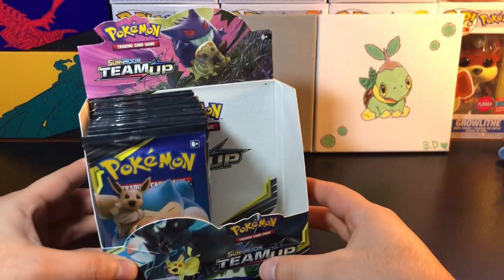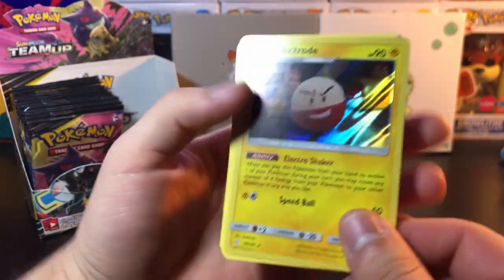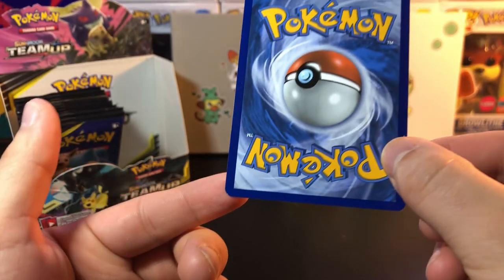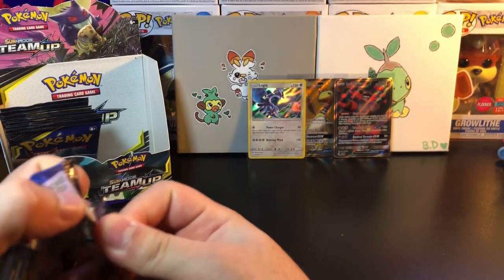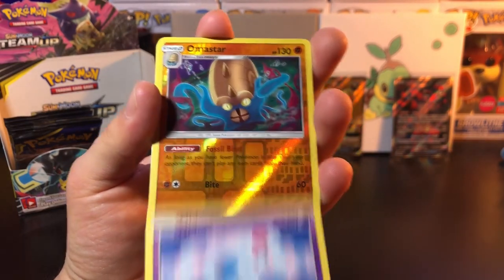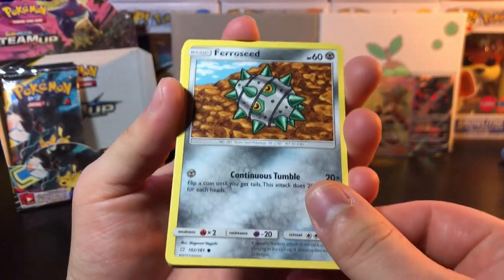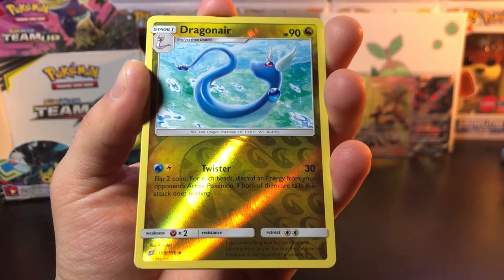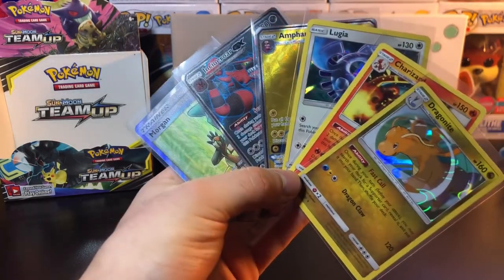Team Up Custom Pokémon Booster Box Opening Part 2!!!